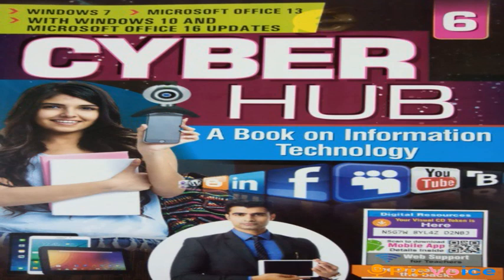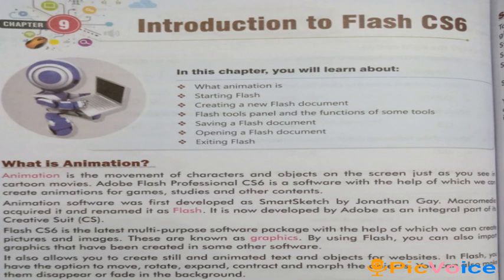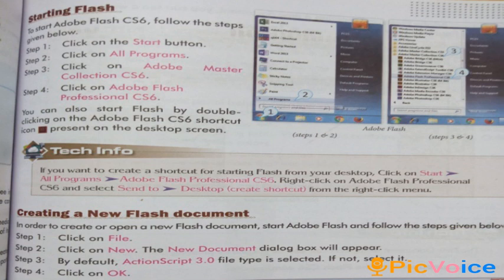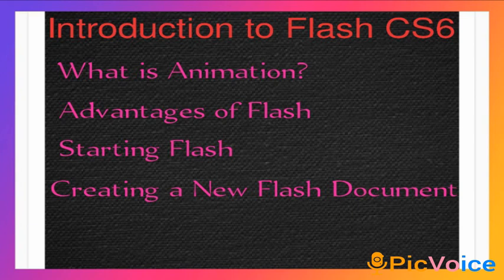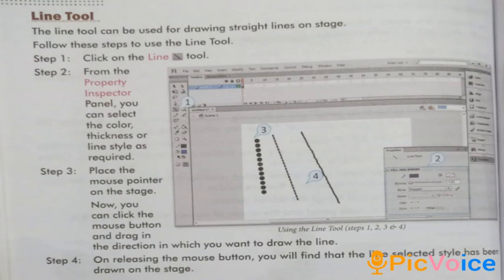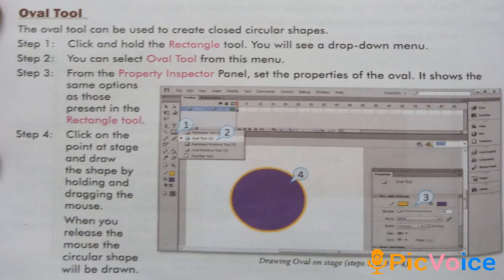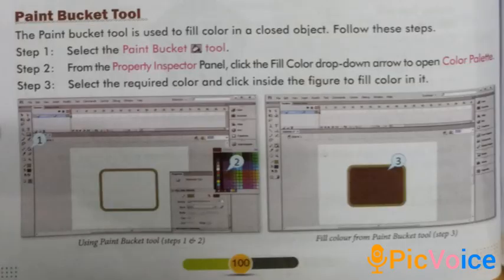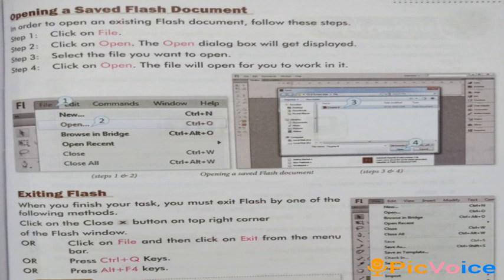STD-6, COMPUTER, CH-9, VIDEO-1